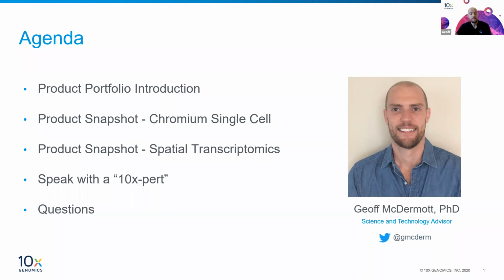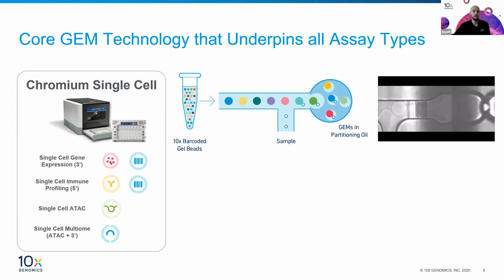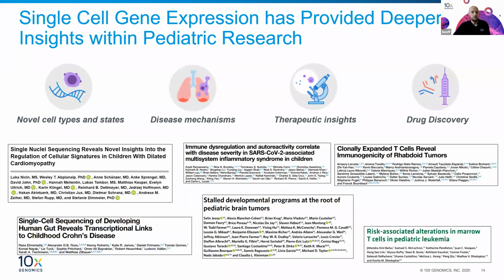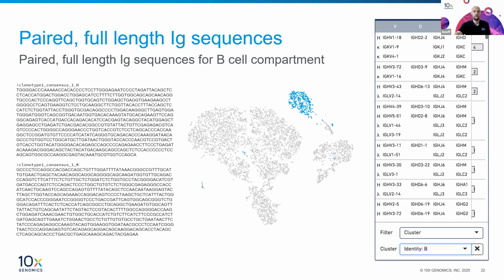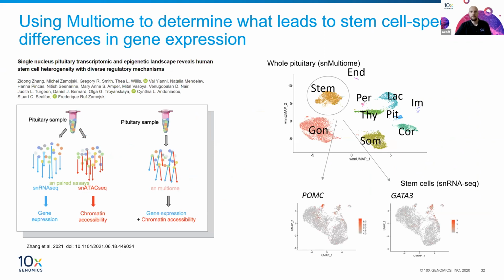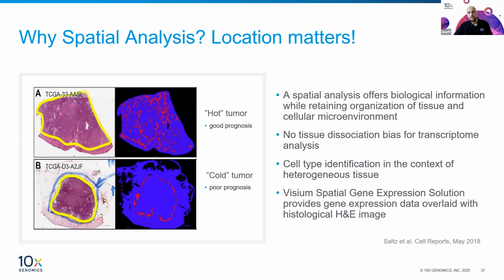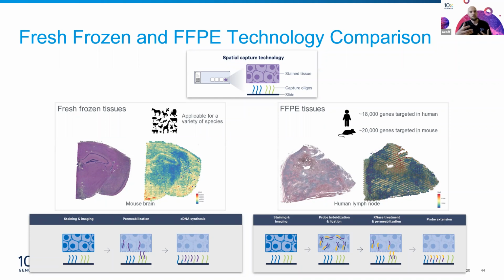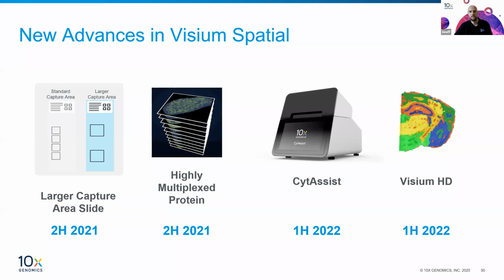Access the full richness of biological complexity with Single Cell & Spatial Multiomics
• Product Portfolio Introduction
• Product Snapshot - Chromium Single Cell
• Product Snapshot - Spatial Transcriptomics